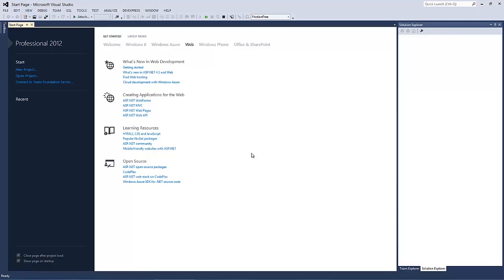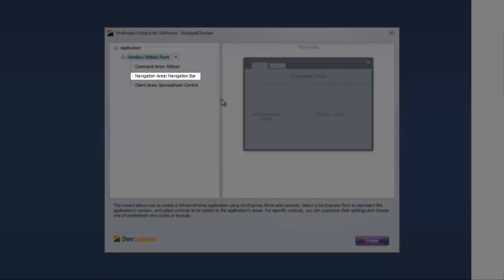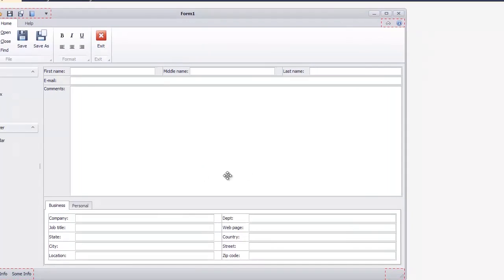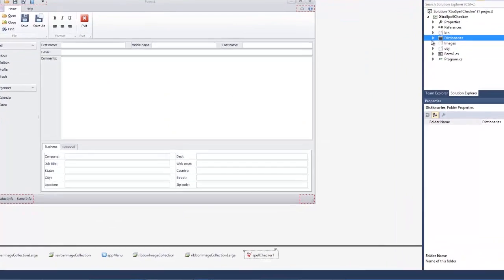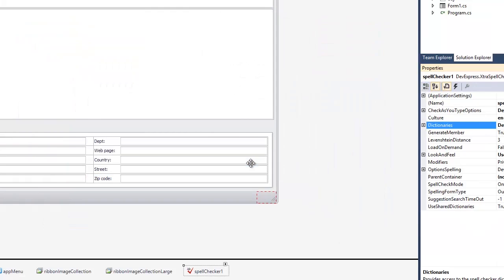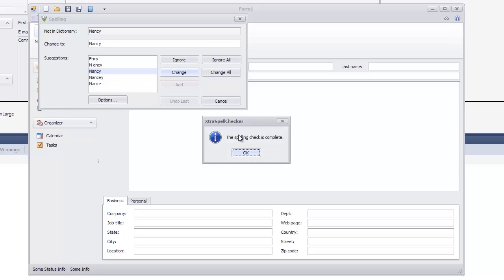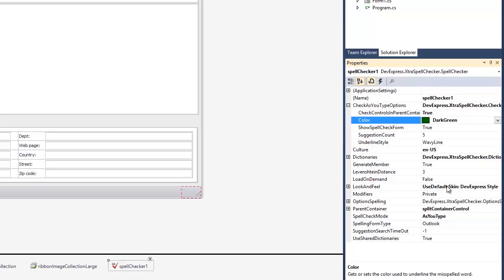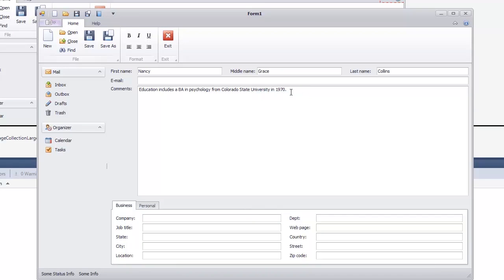DevExpress WinForms: Getting Started with the Spell Checker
The DevExpress WinForms Spell Checker offers a straightforward way in which to add Microsoft® Office® style spell checking capabilities into your next Windows® application. It includes built in suggestion forms that replicate corresponding forms found in Microsoft Word® and Outlook®. Because these forms were built using our XtraEditors Library, they will seamlessly integrate into any application powered by DevExpress Controls. This video shows you how to add spellchecking to our WinForms controls.